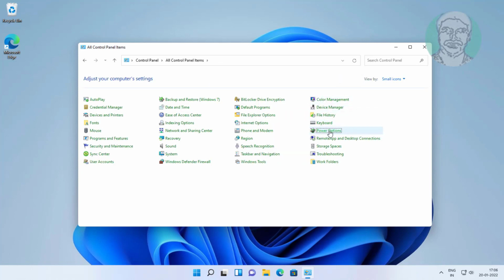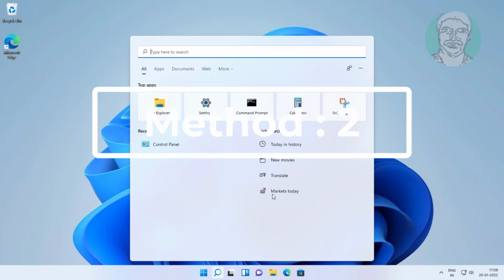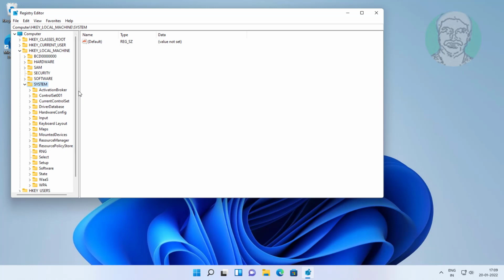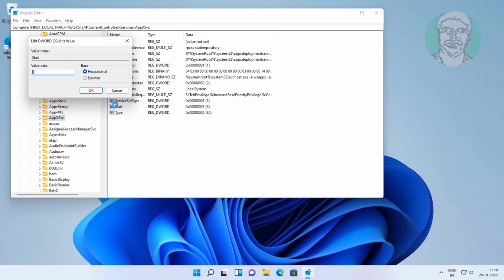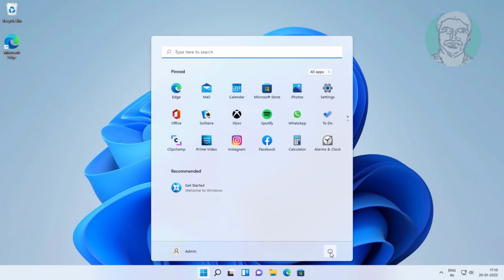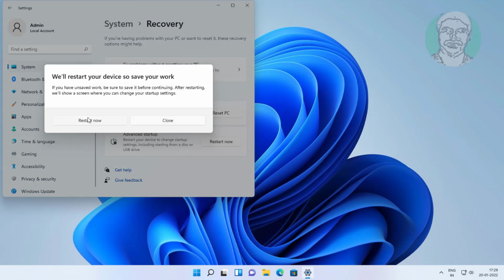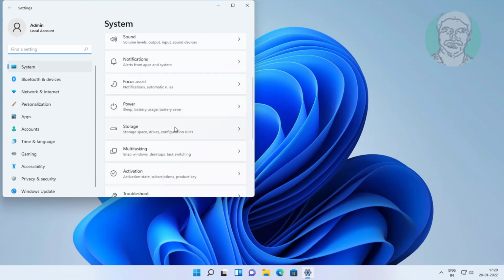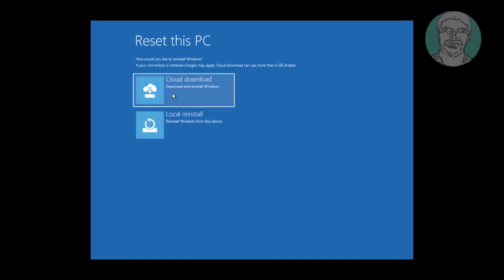Fix Windows 11 Freezing on Startup or Booting (Solved)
This Tutorial Helps to Fix Windows 11 Freezing on Startup or Booting (Solved)

00:00 Intro
00:08 Method 1 - Turn Off Fast Startup
00:52 Method 2 - Registry Method
02:04 Method 3 - Startup Repair
02:41 Method 4 - Reset This PC
03:19 Closing